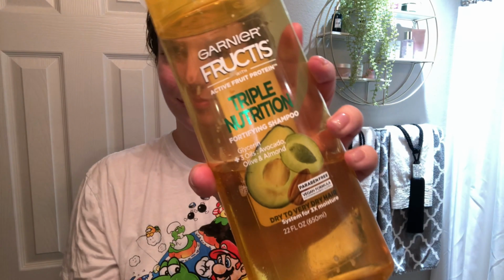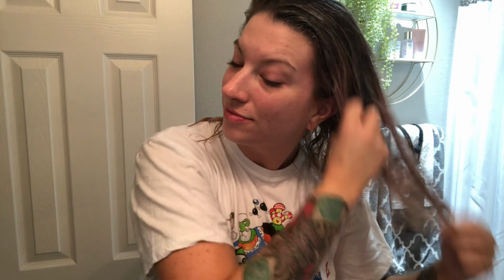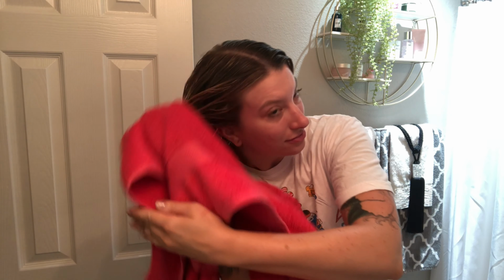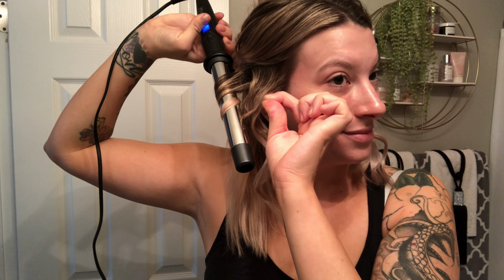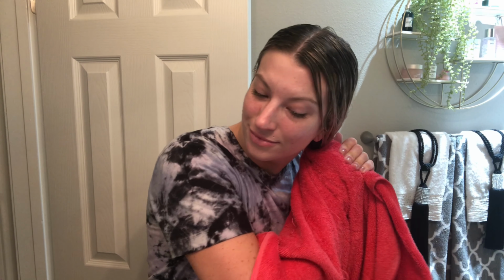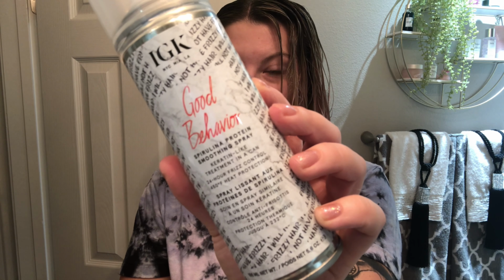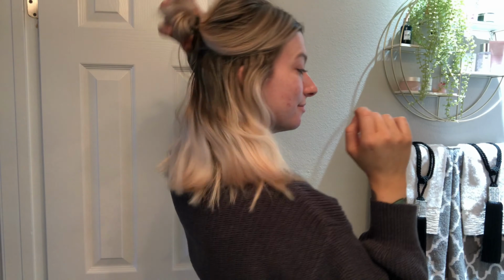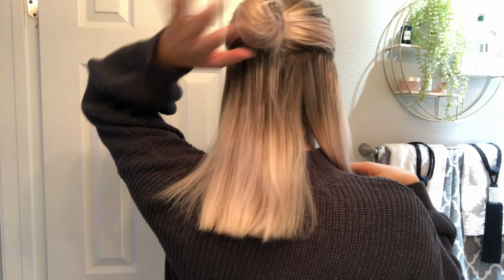HOW I STYLE MY SHORT HAIR (CURLED & STRAIGHT)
Hi guys! So this video has been requested quite a bit and I’m excited I was able to finally film it for you guys! I talk about all the products I use as well as showing you how I use my curling wand and hair straightener! All my hair tools are from Duvolle and if you use my code CHEY you will save 70% off anything on their website! (Yes 70%!!) (my code was 70QUEEN and I just got it changed to my name! Yay!) hope you guys like the video 😊

Link to curling wand(only $37 instead of $125 with my code)

Link to hair straightener (only $58 instead of $195 with my code)

DISCOUNT LINKS:
TeamiBlends: Glamtime

Or SPLENDIES at checkout